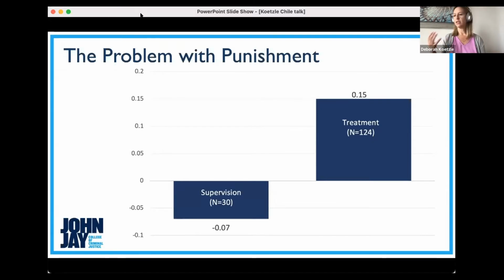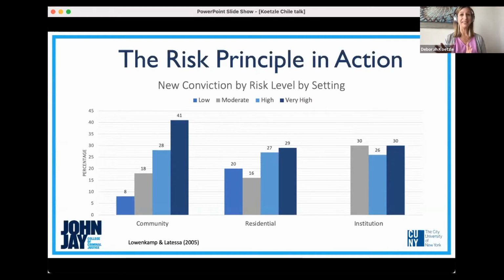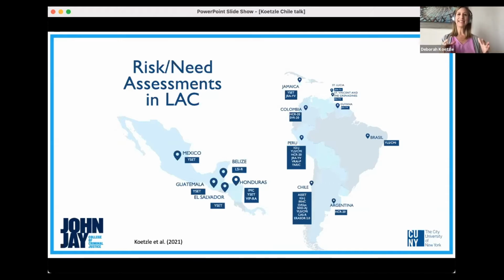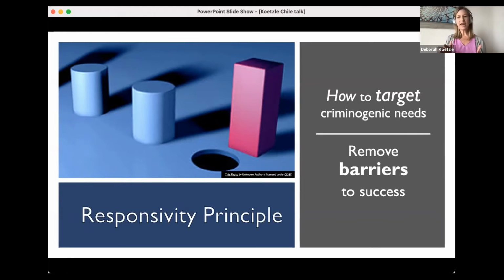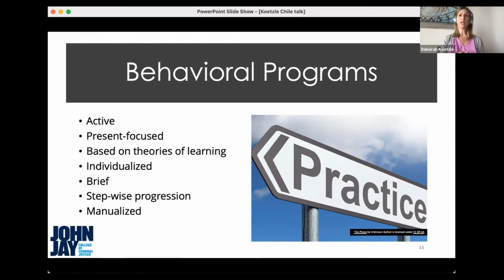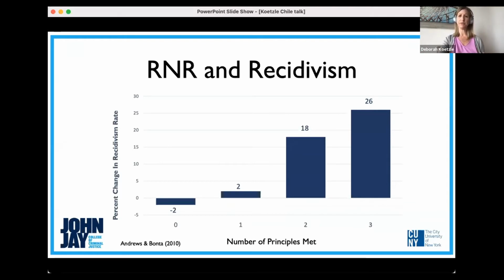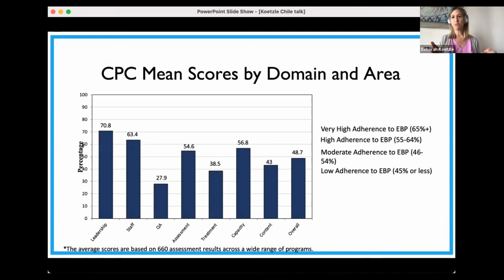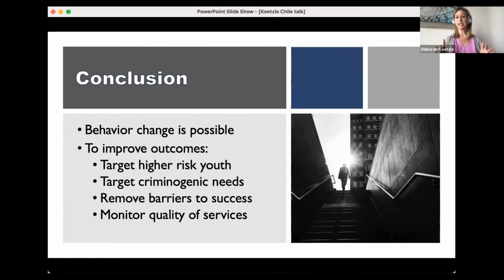Los desafíos para la prevención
Presentación Deborah Koetzle, profesora del Departamento de Justicia Criminal de John Jay College de Justicia Criminal e investigadora del Instituto Correccional de la Universidad de Cincinnati. Tema: “Estrategias para prevenir la reincidencia delictual de los jóvenes infractores de ley”.